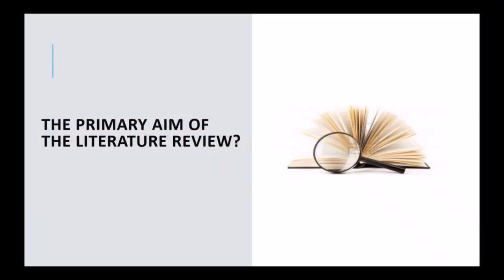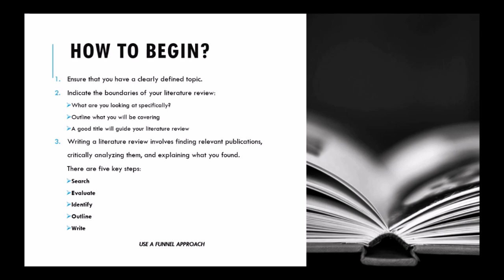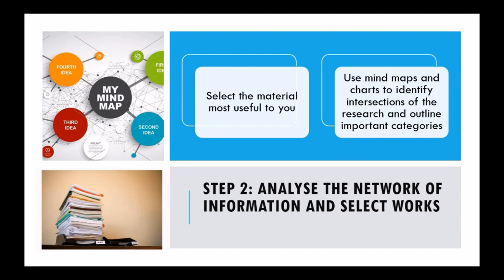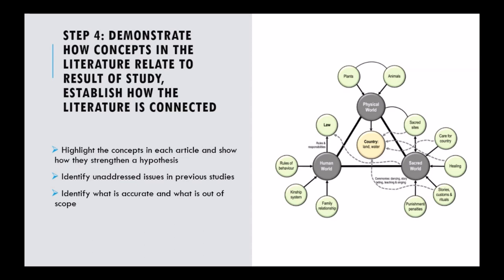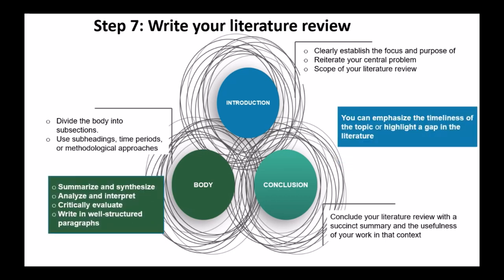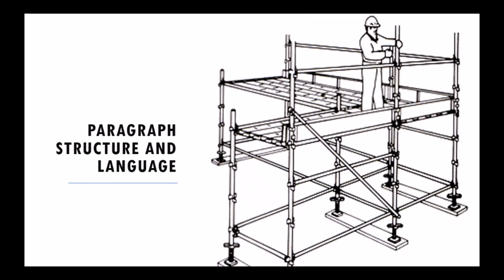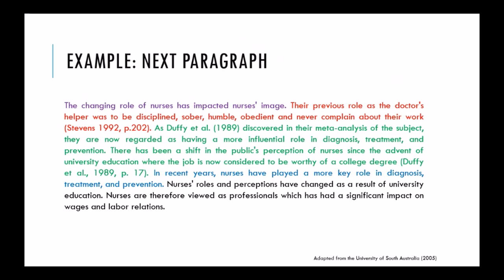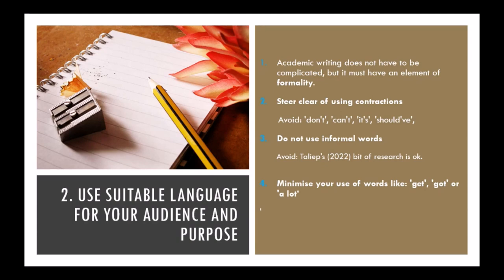M&D Training Workshop - MA Proposal Literature Review & Paragraph Structuring